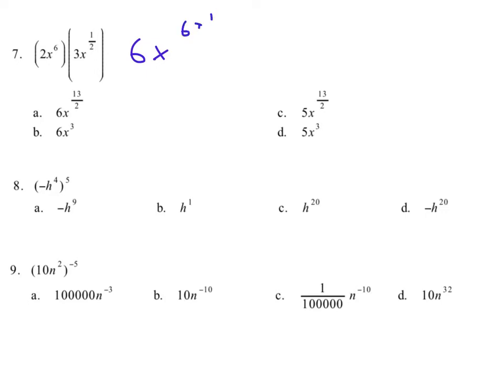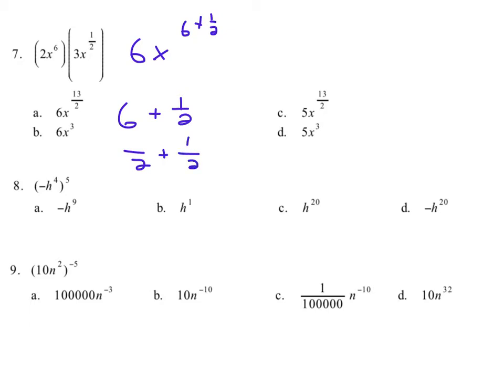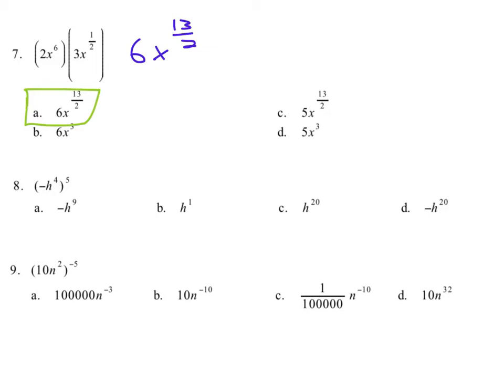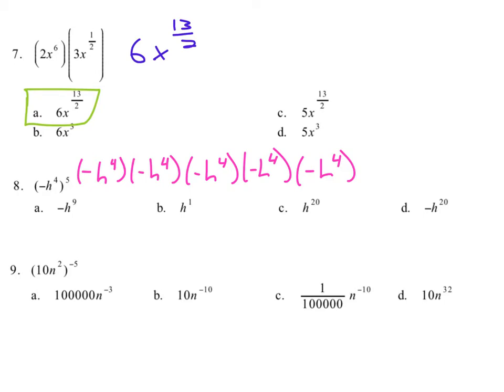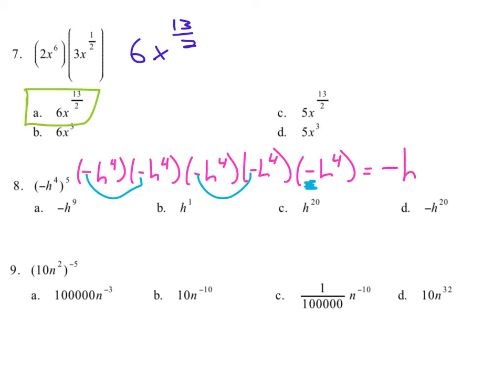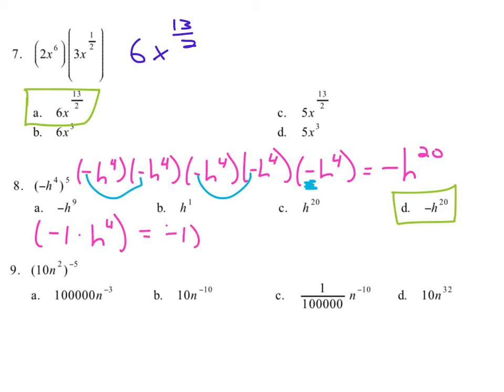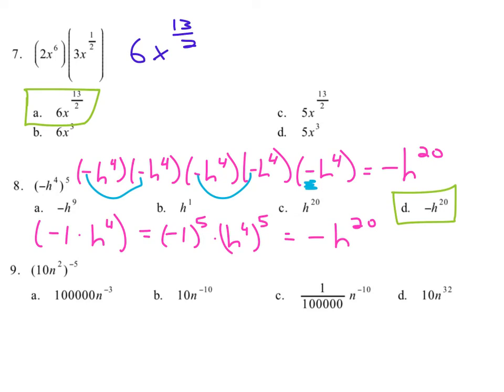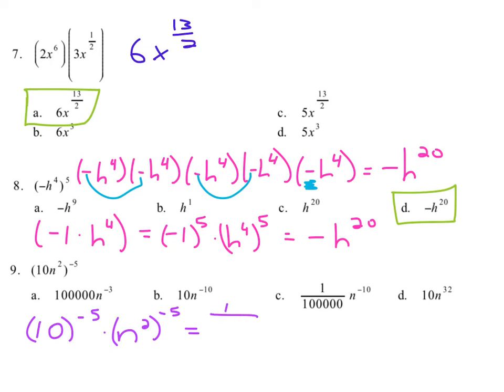Algebra 1 Unit 7 Test Practice #7-9